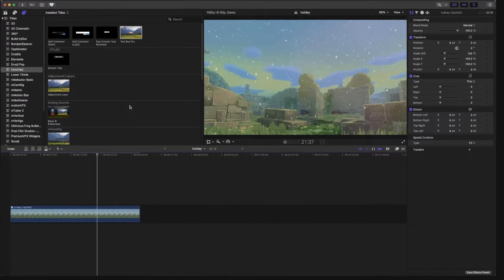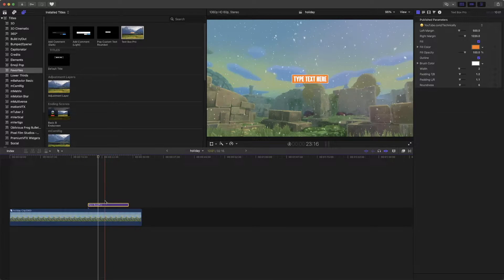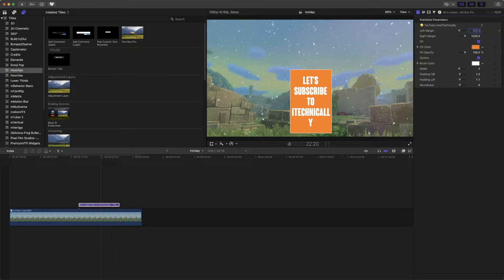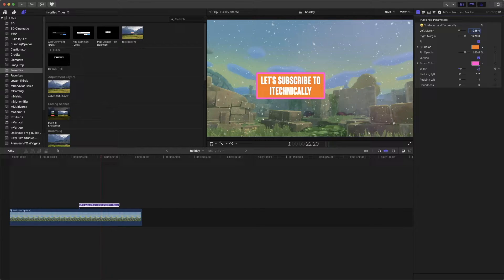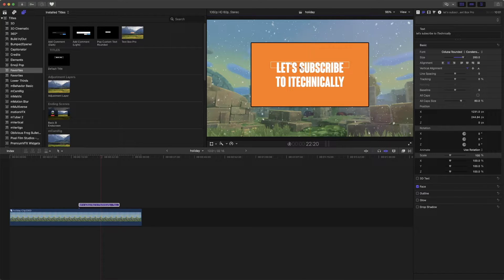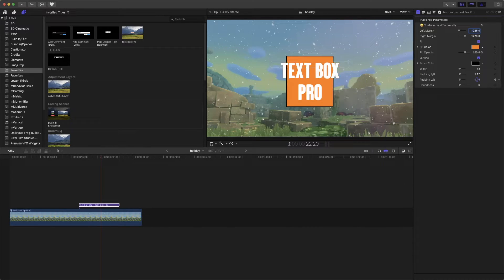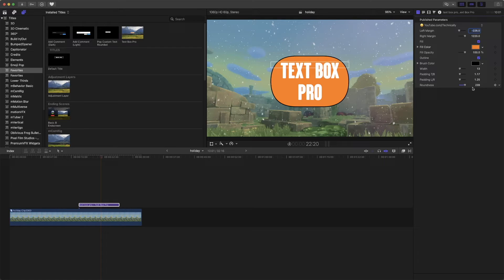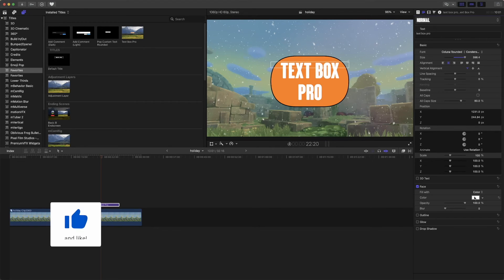Free TEXT BOX Plugin for Final Cut Pro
Download Text Box Pro for Final Cut Pro!

★ ABOUT ME ★